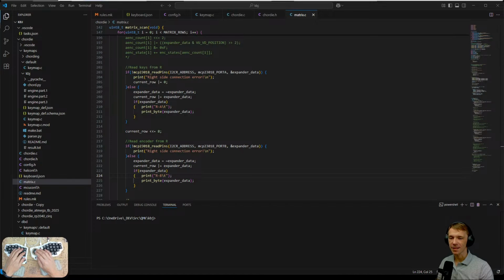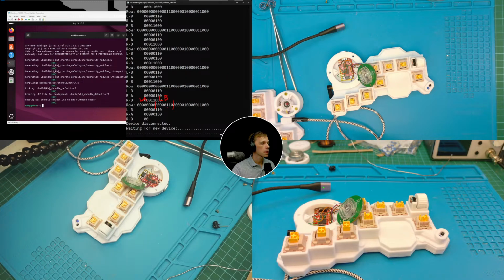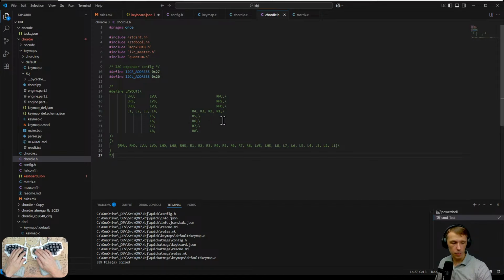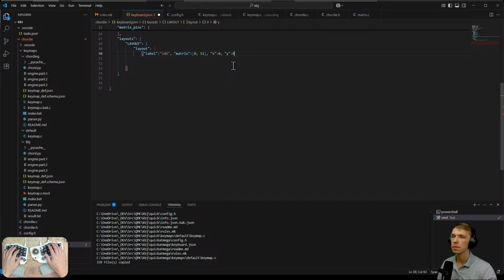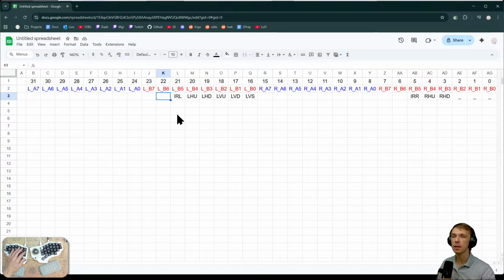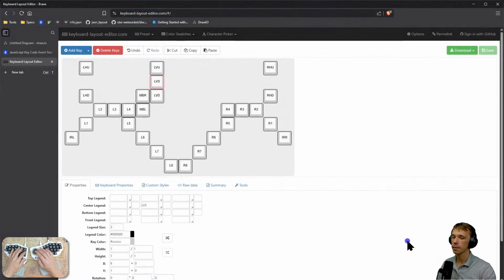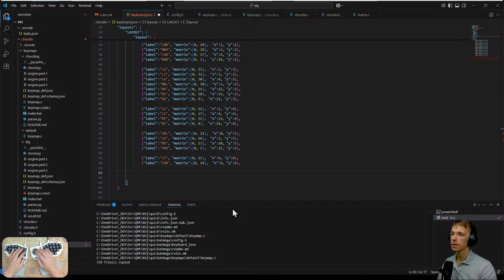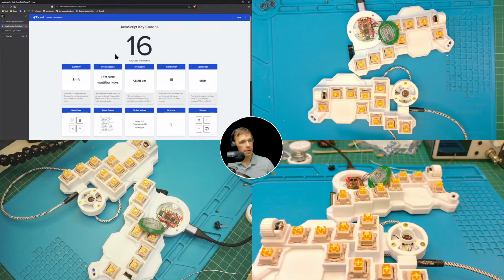[Let's build #48] - Chordie, chording split mechanical keyboard you shouldn't be scared of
Let's fix the firmware for Chordie, part 3.